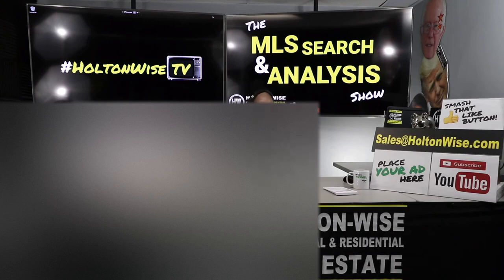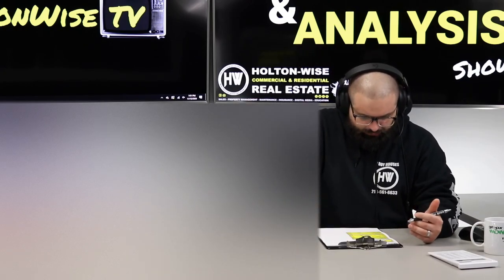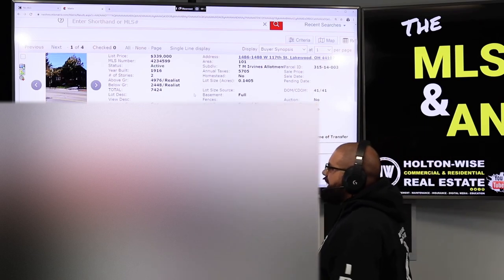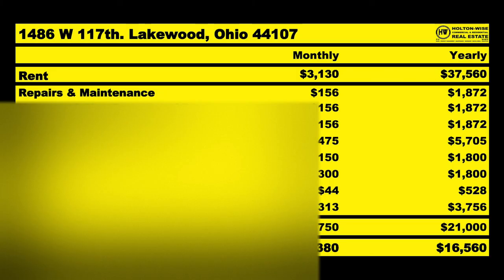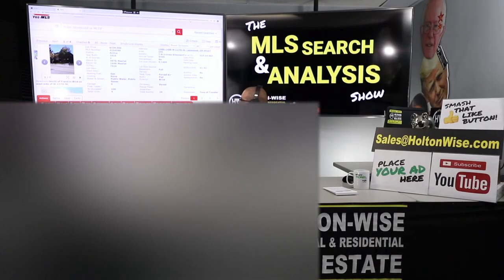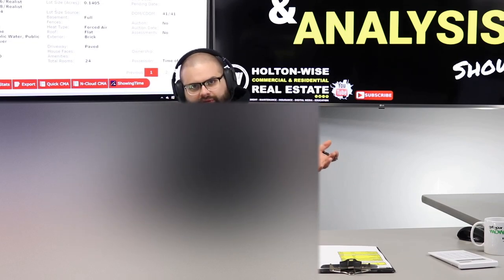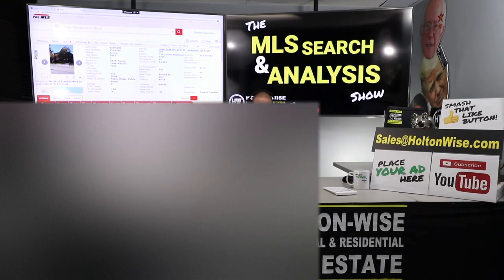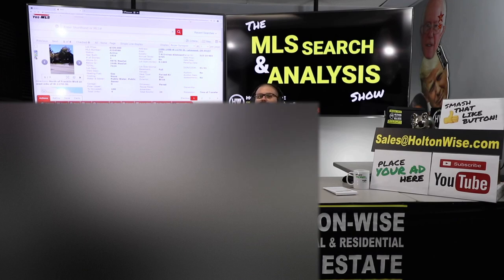4 Plex Investment in Cleveland Ohio for a 1031 Exchange | MLS Search & Analysis 272 - 1486 W 117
QUADS QUADS QUADS QUADS! We love QUADS (aka fourplex) here at Holton-Wise. In the 272nd episode of The MLS Search & Analysis Show James Wise is helping out of state investors Jerry & Lisa identify $400,000 worth of rental real estate for their 1031 exchange. James has identified a quad in a highly desirable neighborhood just west of Cleveland, Ohio that he thinks will make the perfect addition to their rental property portfolio.

📺 HELPFUL RESOURCES
Holton-Wise FAQ